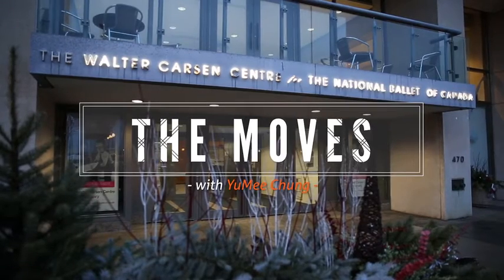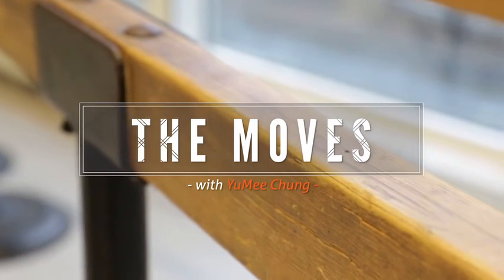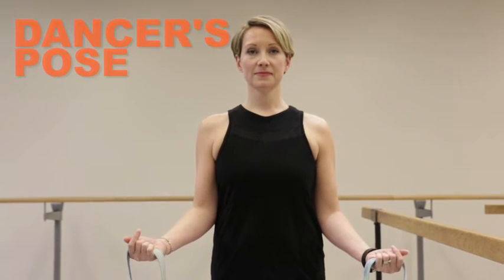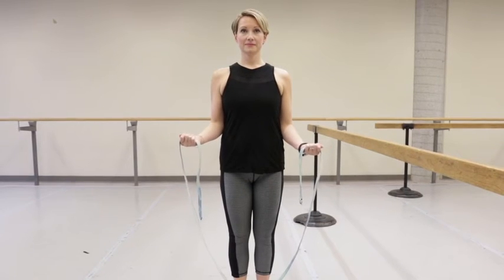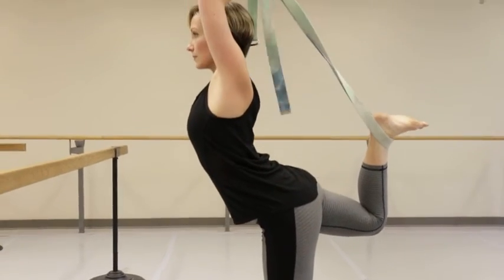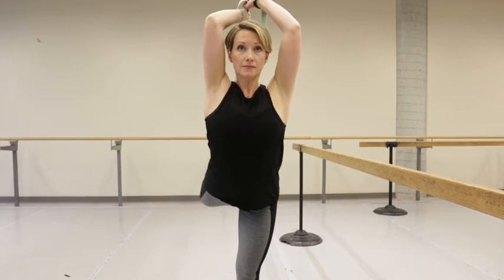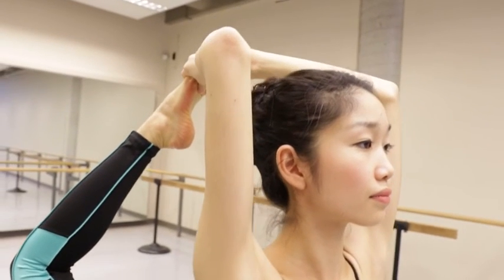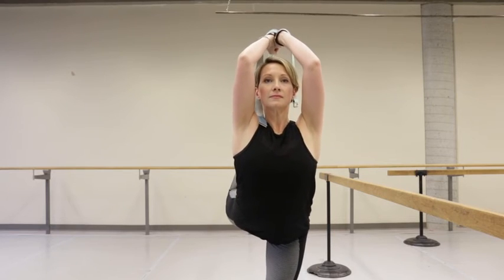Yoga Moves: Dancer's Pose expands your heart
What better place to rehearse Dancer’s Pose than the Walter Carsen Centre for the National Ballet of Canada? Dancer's pose is a heart expanding pose for dancers of all levels.

Or read an excerpt below:

What better place to rehearse Dancer’s Pose than The Walter Carsen Centre for The National Ballet of Canada? Corps de Ballet member Miyoko Koyasu and Kate Kernaghan, the National Ballet’s In Studio director, demonstrate a heart-expanding balancing pose for dancers of all levels.

1. Stand with a measure of aplomb as you hold a yoga strap in front of you, like a skipping rope, with your elbows held close to the body and wrists facing forward.

2. Step your left foot over the strap, then bend the right knee as you flex that ankle to catch the strap with the top of your foot. Thighs stay parallel to one another.

3. Scoop the elbows forward and up until they point skyward. Clasp the two ends of the strap with both hands before you walk hand-over-hand towards your right foot. Beginners can rest their bent elbows on a wall or their hips on a counter to aid balance. Those with more experience can put the strap aside and choose to hold the foot instead.

4. Now, dynamically kick your right foot into the strap or your hands and lift your chest. Keep squeezing your elbows and right knee toward your midline as the pose opens up.

5. Dance your balance for five breaths before releasing the strap or your foot completely so as to avoid twisting as you come out of the pose.

6. Repeat on the other side.

Dancing with the Stars

Whether you are a dancer or just want to get fit like one, In Studio has the perfect class for you. Learn from some of Canada’s finest dance artists in The National Ballet of Canada’s beautiful facilities. The In Studio program currently offers stretch classes as well as Pilates, DanceFit, ballet and jazz.